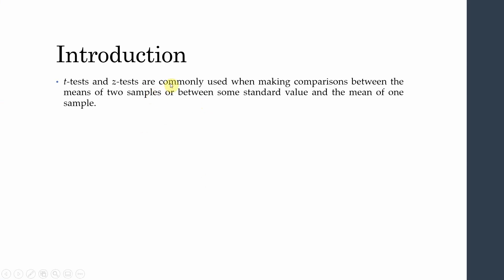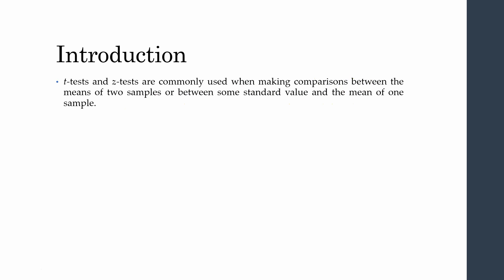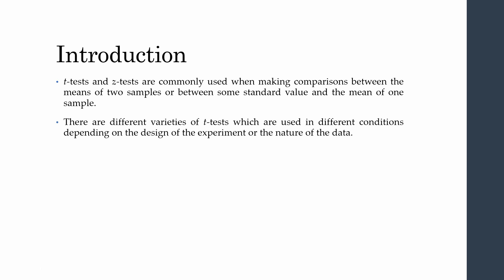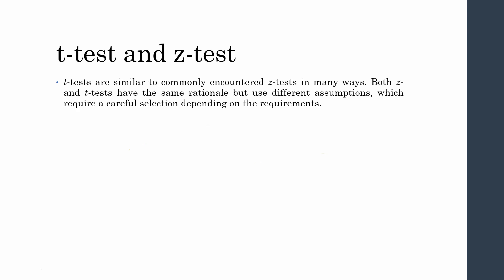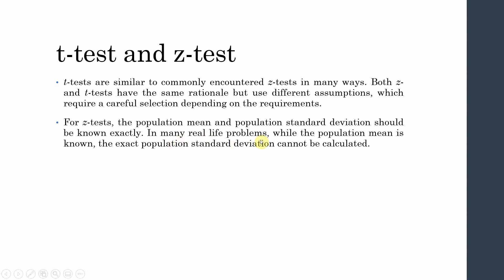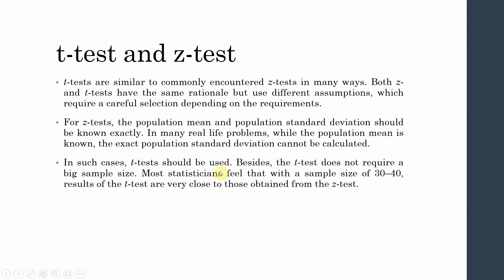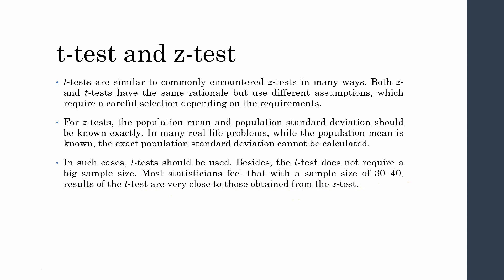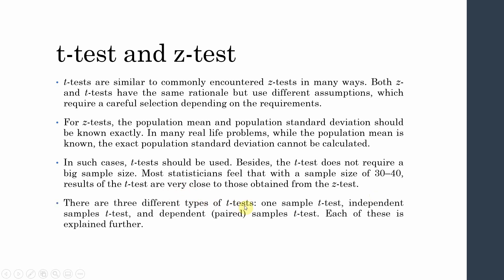08. SPSS Classroom Sessions - What is the Difference between t test and z test?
The video will highlight the key differences between the t test and z test.